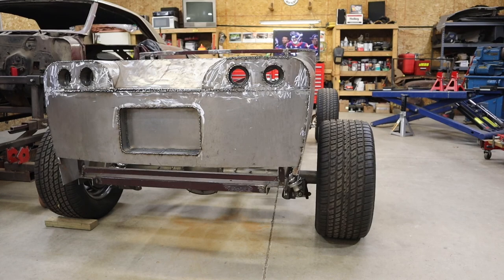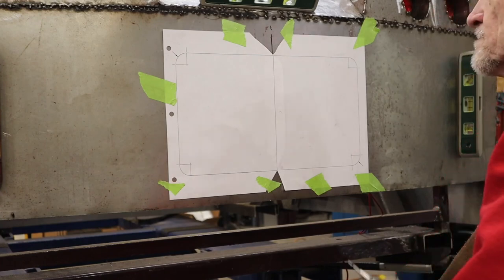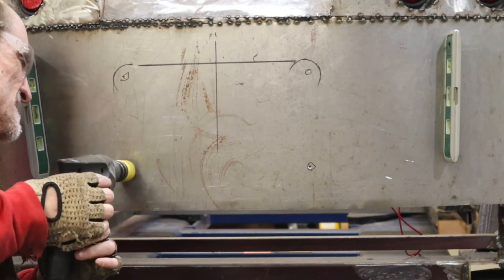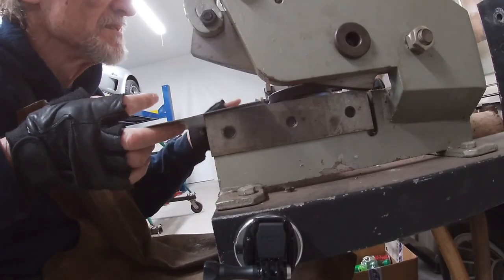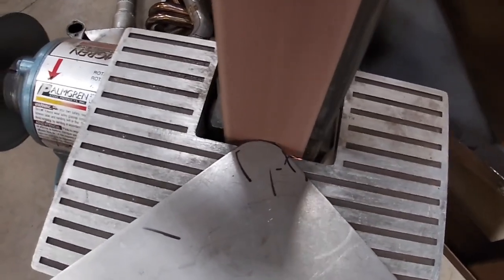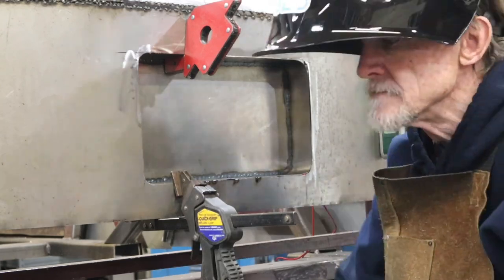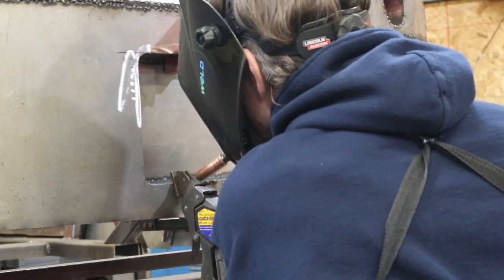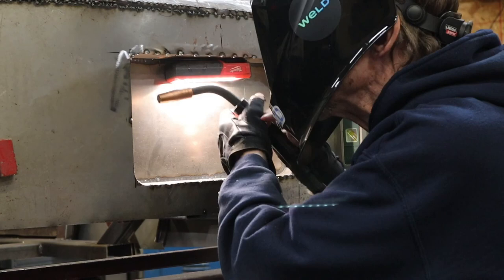RAT ROD LICENSE PLATE MOUNT VIDEO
In this episode, see how DOUG completed the recessed license plate mount for the RAT ROD.